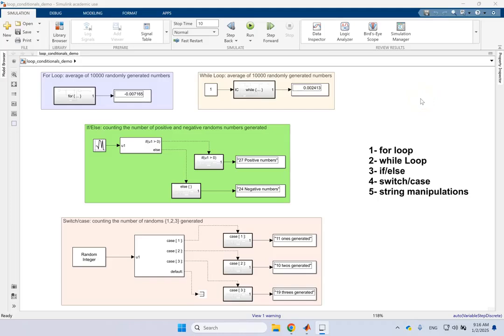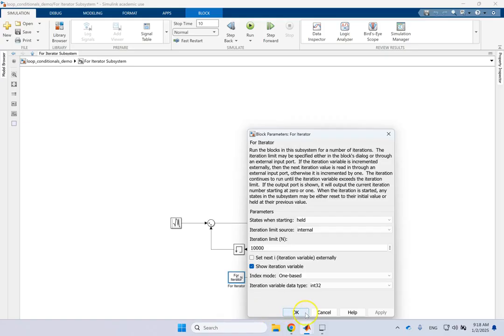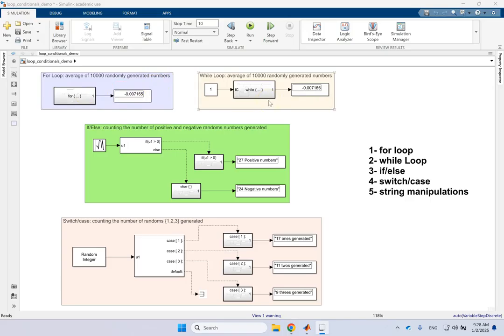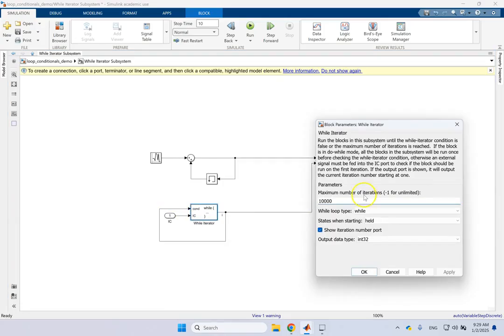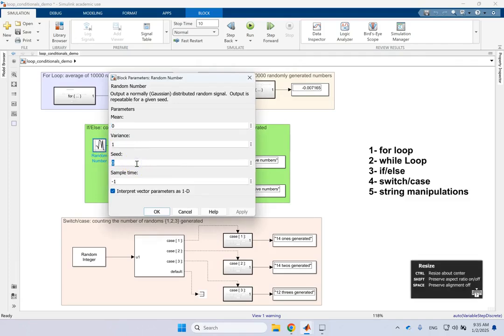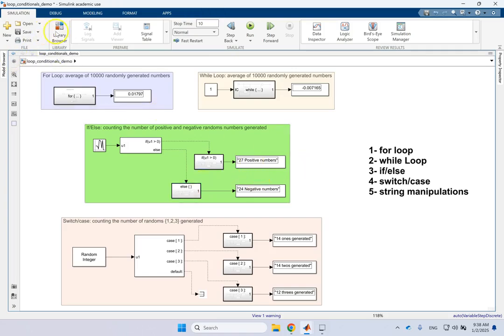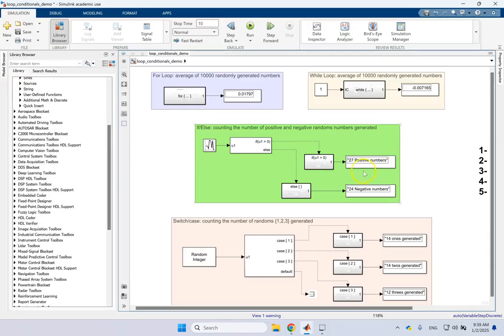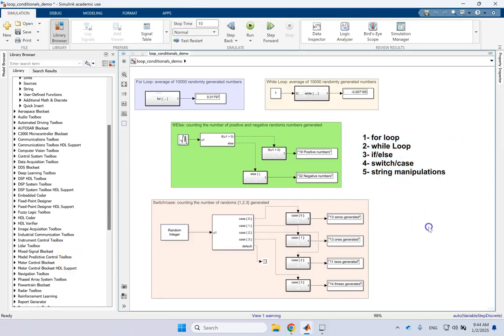Simulink: For and While Loops, If/Elseif/Else, Switch/Case/Otherwise, String Manipulation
Several advanced topics in Simulink are discussed in this video, including, For loop, While Loop If/Elseif/Else, Switch/Case/Otherwise, and String Manipulation.